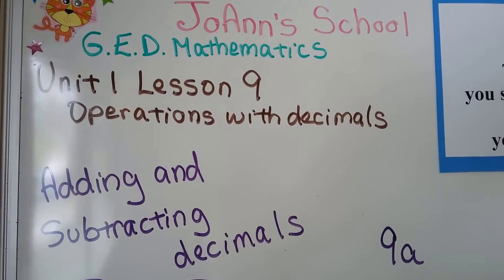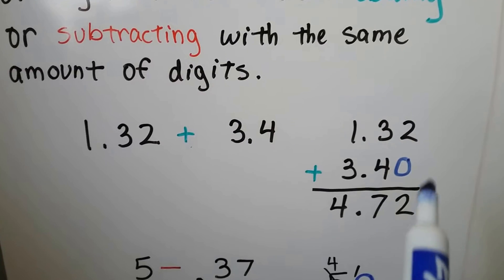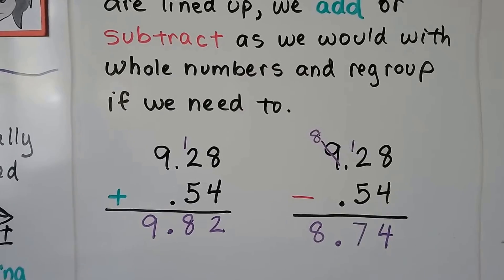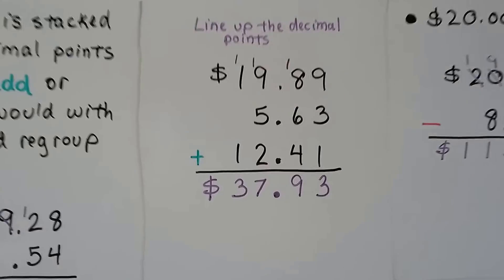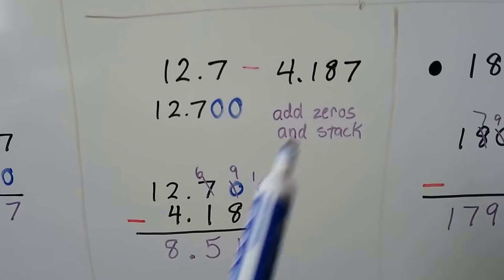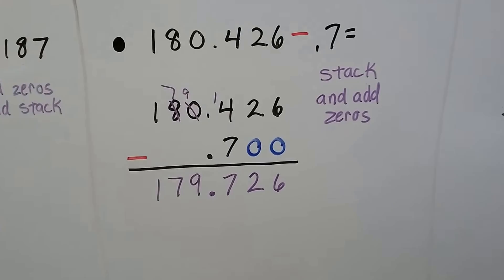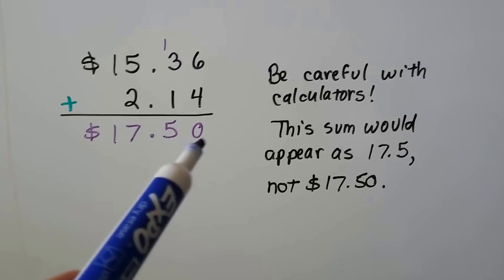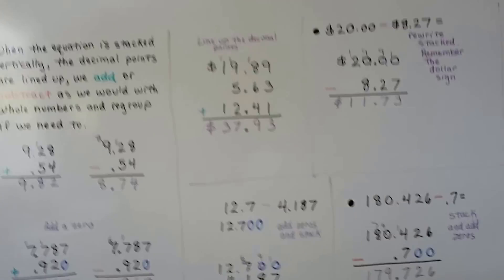G.E.D. Math 9a, Adding and subtracting decimals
How to add or subtract decimal values, using zeros as place holders, stacking the decimal numbers vertically to add or subtract.